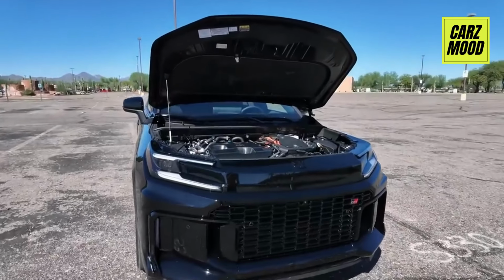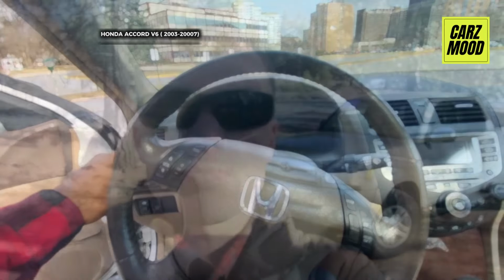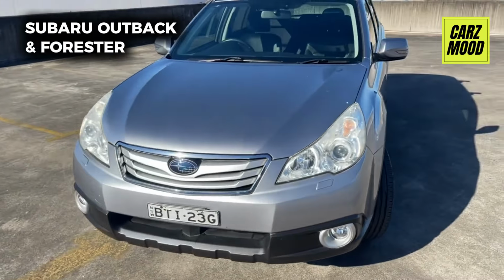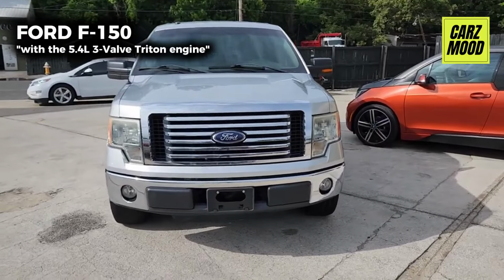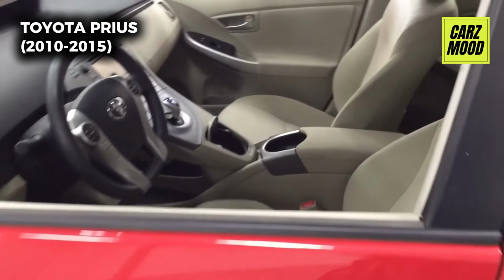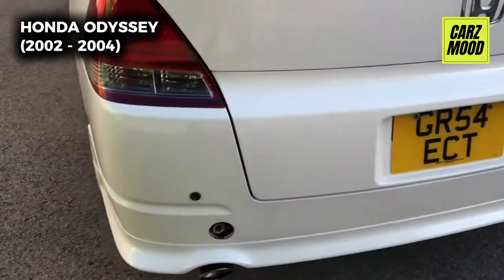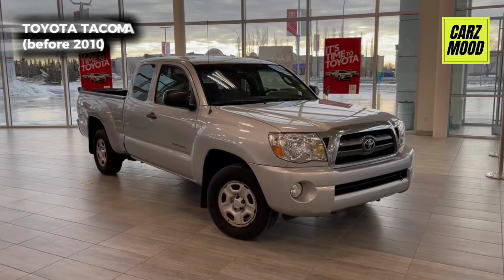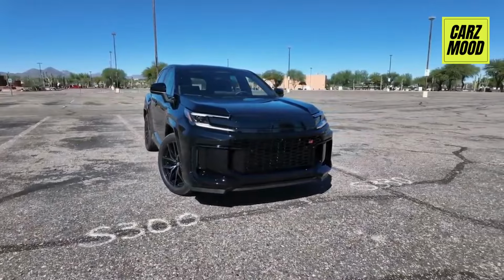10 Reliable CARS That Are Secretly Money Pits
10 Reliable CARS That Are Secretly Money Pits.

You've heard the advice a thousand times: "Just buy a Toyota or a Honda." While many of their cars are bulletproof, some of the most popular and "reliable" models have a dark secret: a single, catastrophic flaw that can lead to a multi-thousand-dollar repair bill, turning your smart purchase into a money pit.

At CARZMOOD, we dig deeper. This video exposes 10 specific models from trusted brands that are hiding an Achilles' heel. From transmissions made of glass to engines that consume oil and frames that rust in half, these are the "reliable" cars you MUST avoid.
Don't let a good reputation fool you into buying a bad car.

SECRET FLAWS EXPOSED IN THIS VIDEO:
The Famous Honda V6 with a Self-Destructing Transmission
The Toyota Truck with a Frame That Can Snap in Half
The Subaru Known for $4,000 Head Gasket Failures
...and 7 more hidden traps!